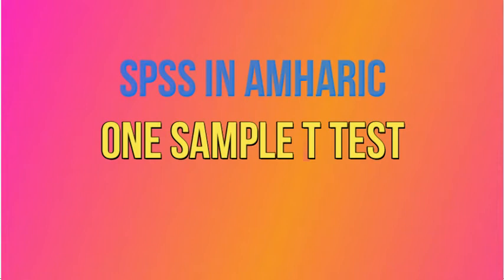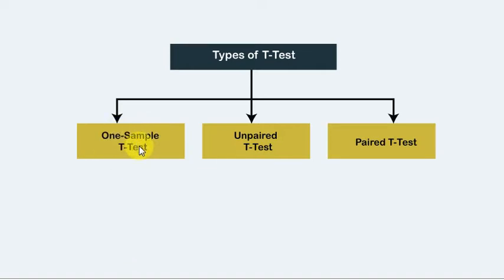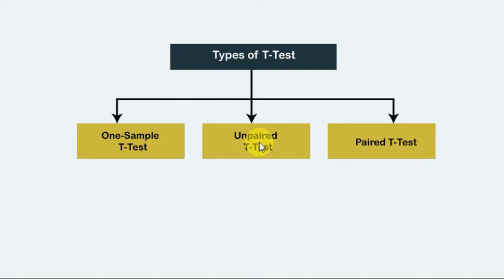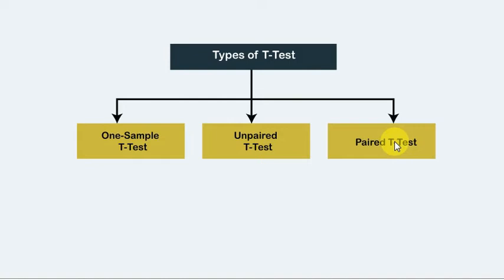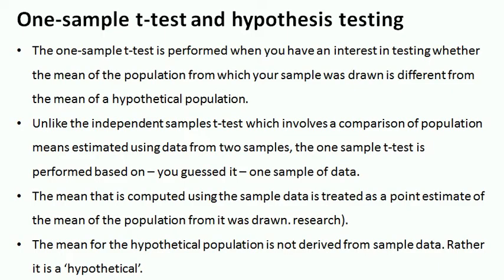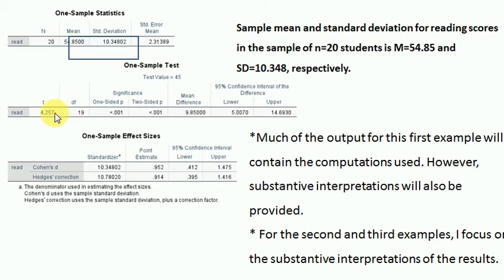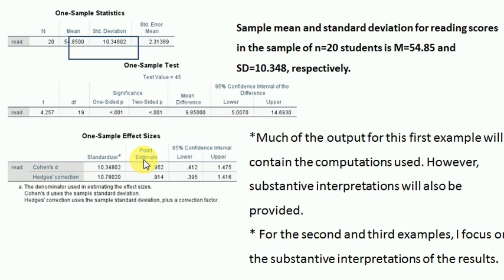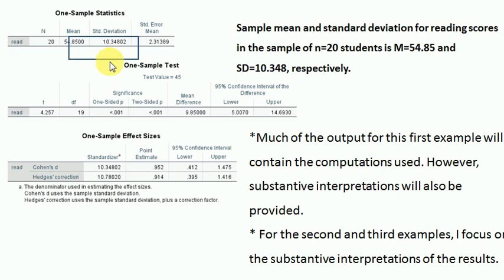spss Amharic tutorial (Hypothesis testing in Amharic /one sample t test in hypothesis testing)